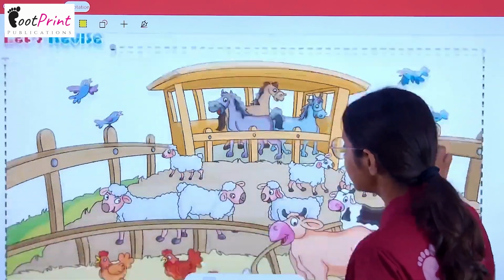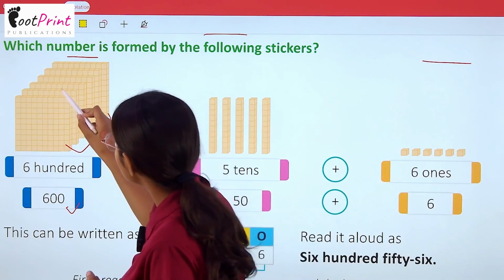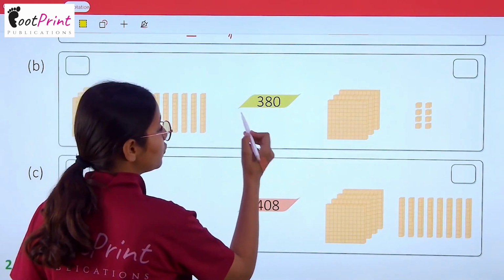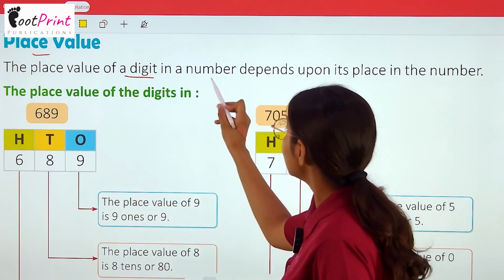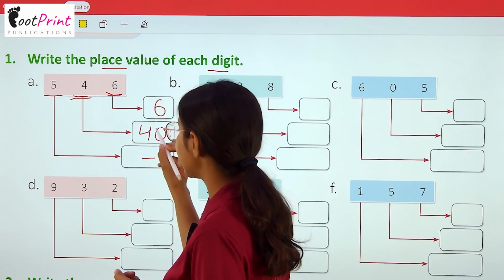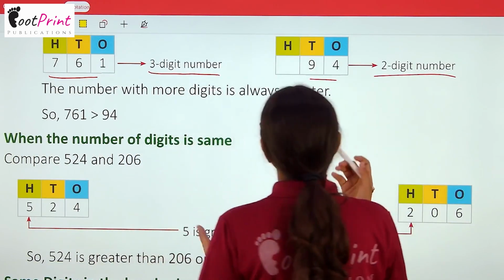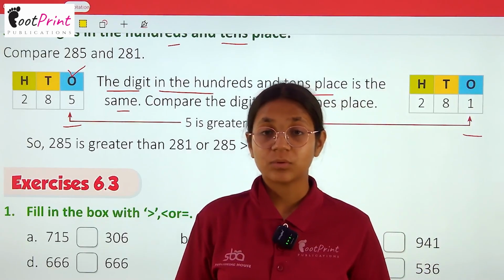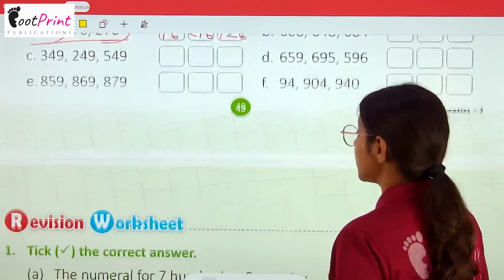Chapter 5 || Mighty Maths - 2 || FootPrint Publications